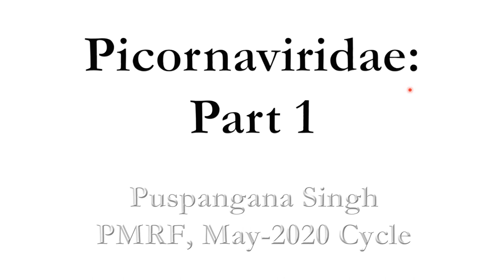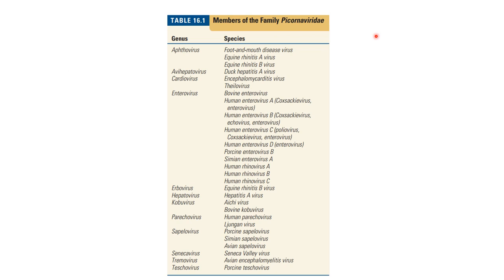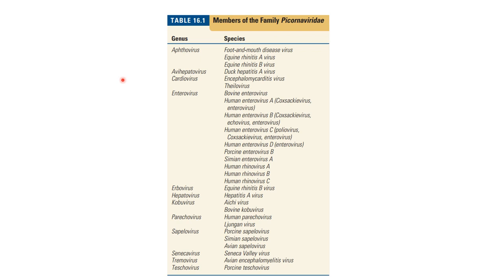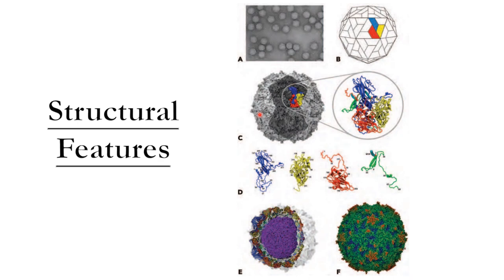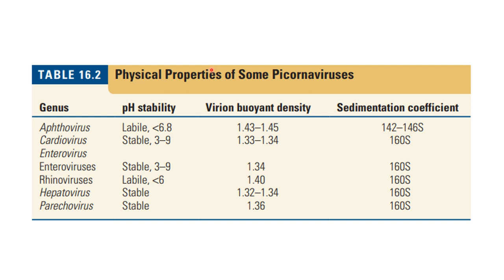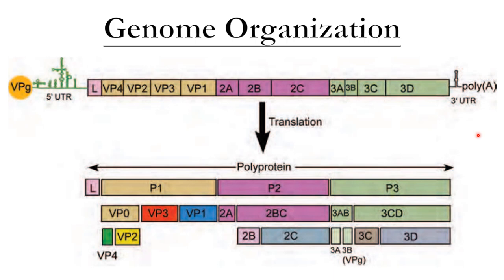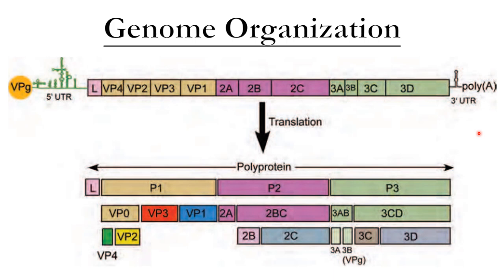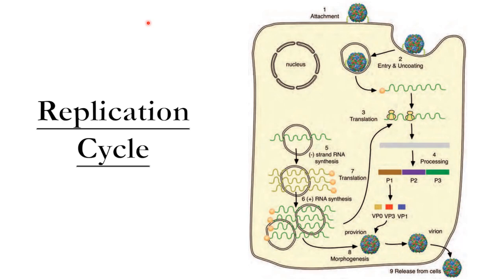3. Picornaviridae: Part 1